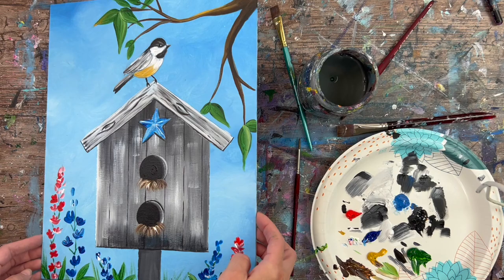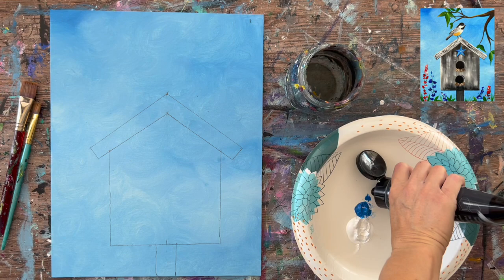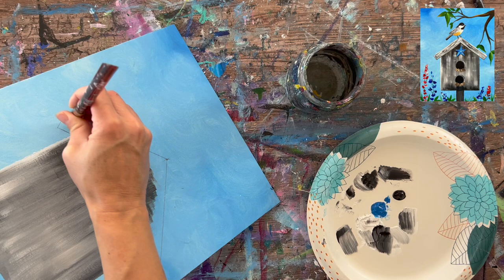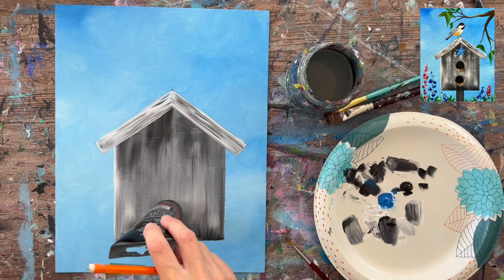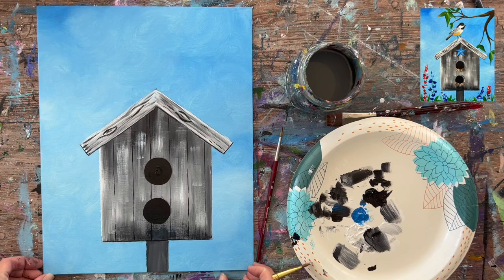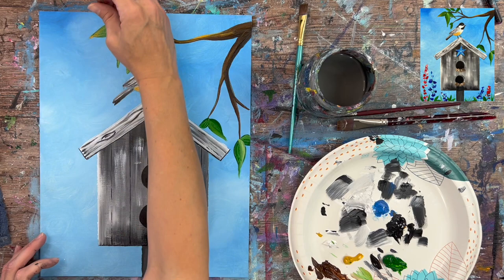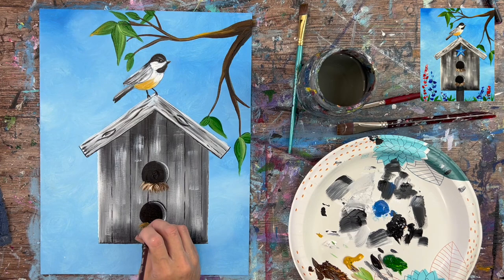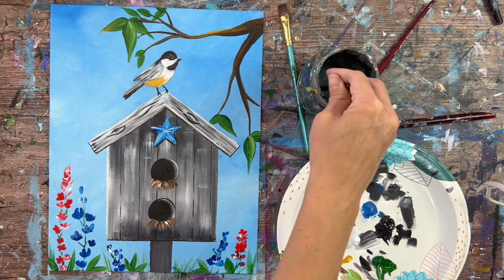"How To Paint A Summer Birdhouse" Acrylic Painting Tutorial For Beginners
Beginner painting tutorial. Learn how to paint a summer birdhouse with acrylics on canvas.

Materials:

-11 x 14 Canvas
-Acrylic Paint
-Brushes
-Drawing Pencil
-Ruler (T-Square Is Highly Recommended)
-Optional Traceable (I demonstrate without the traceable)
-Optional Graphite Paper (If Using Traceable)

Brushes (Princeton Velvetouch)

-Round Mop Brush (I use a makeup brush)
-3/4" Flat Wash Brush
-12 Bright Brush

Colors (I use Liquitex BASICS):

-Titanium White
-Mars Black
-Pyrrole Red
-Hooker's Green Hue Permanent
-Burnt Umber
-Cerulean Blue
-Phthalo Blue
-Yellow Oxide